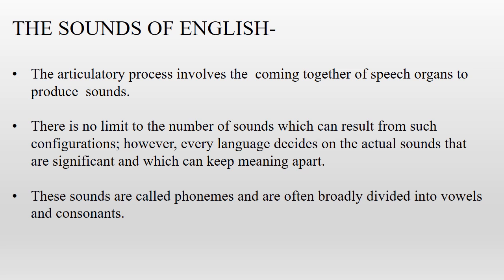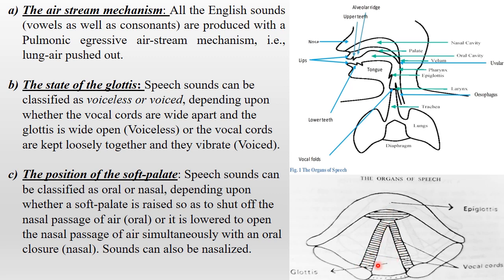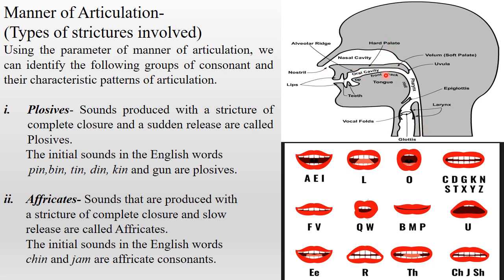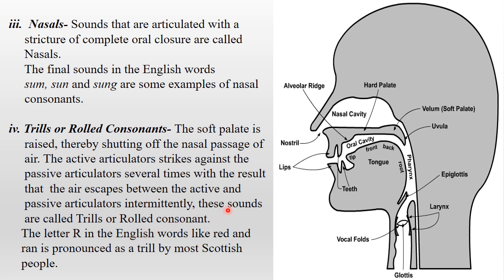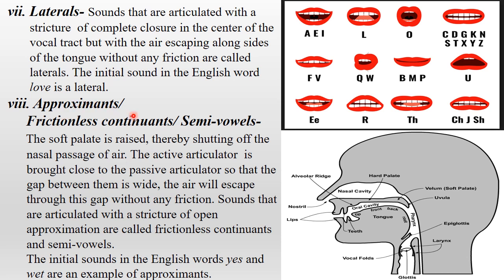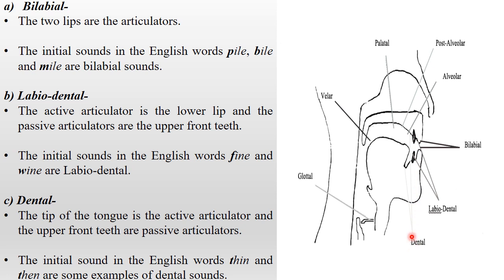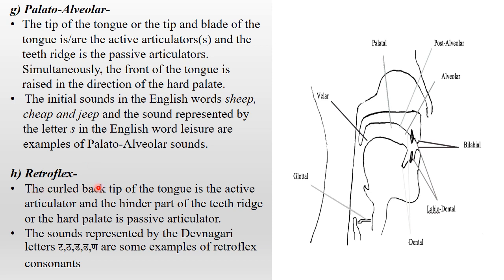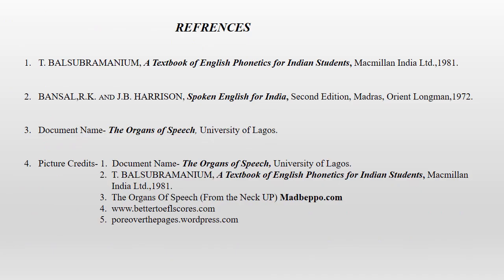Study of speech sounds- Consonants.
Study of speech sounds- Consonants. Manner and Place of Articulation of Consonant Sounds.